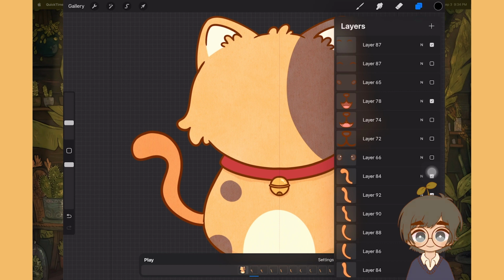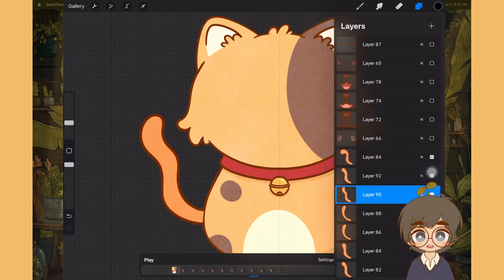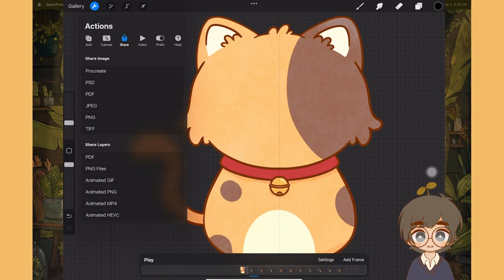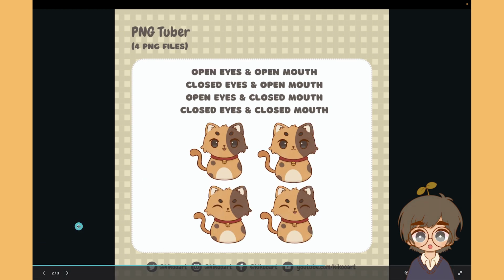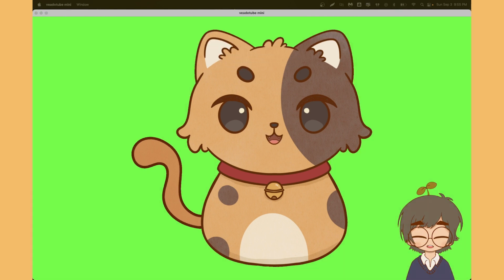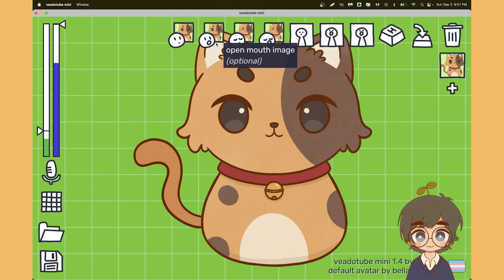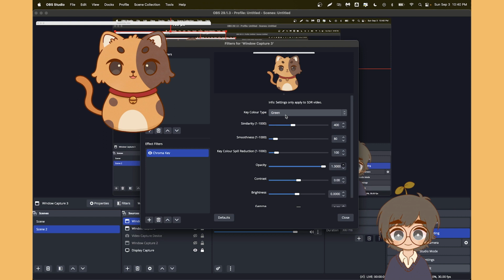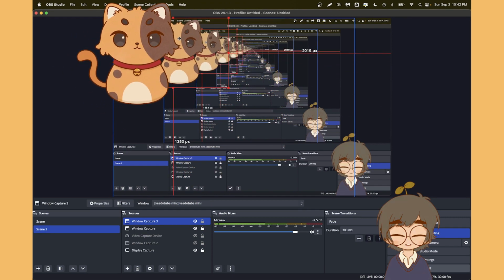How to create a Pre-made PNGtuber | Includes Veadotube Mini and OBS tutorial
Hello! I've started creating and selling pre-made pngtubers. Showing you the process of how I created my first pre-made pngtuber. You can purchase it in:

The tutorial includes the following:

0:10 Creating the Neko Character using Procreate
2:29 Creating the Animation Frames
7:01 Animation using Callipeg
7:56 How to use the Pre-made PNGtuber in Veadotube Mini
12:52 OBS Setup